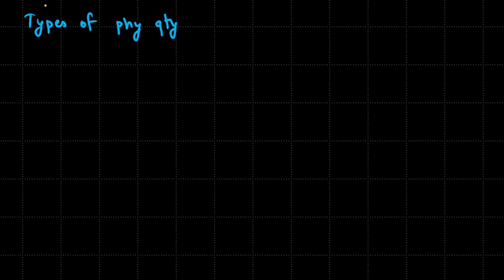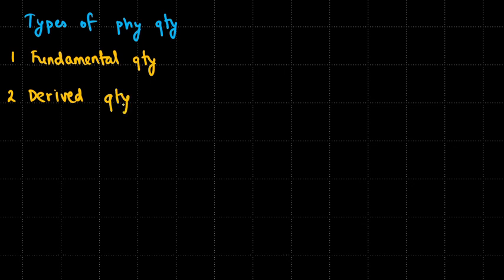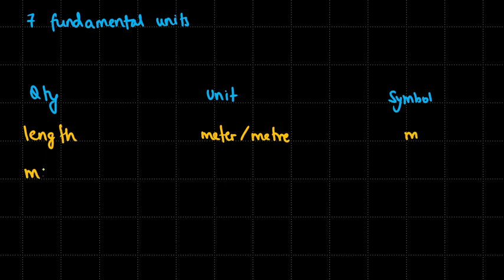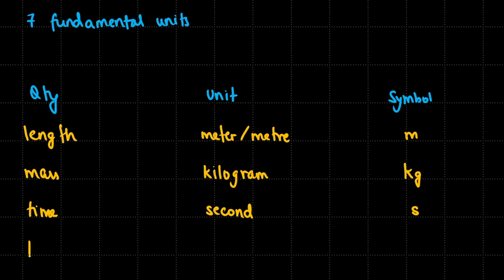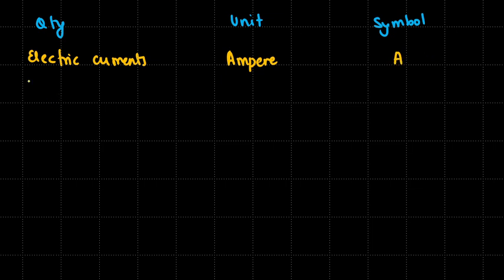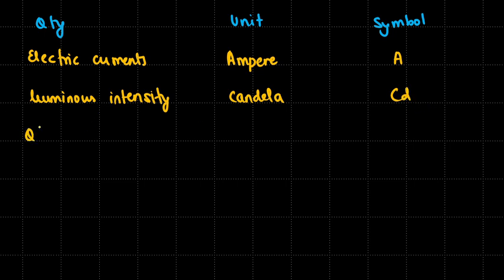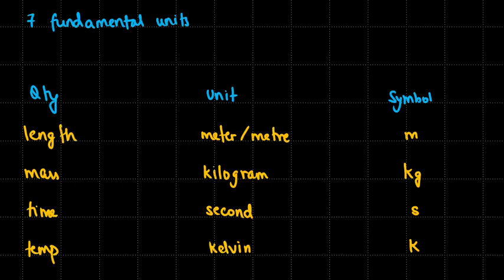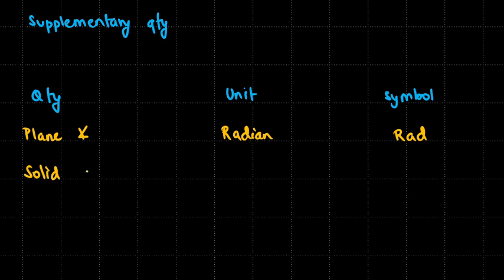Units and Dimension